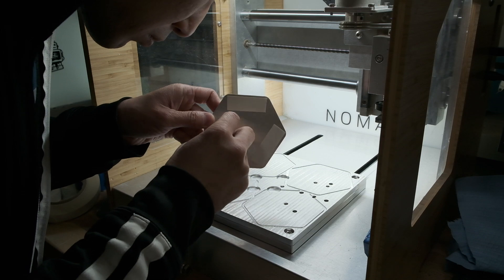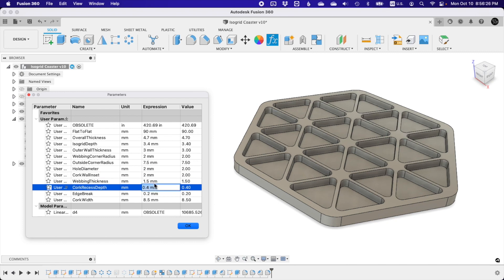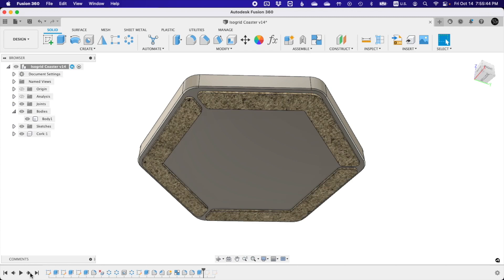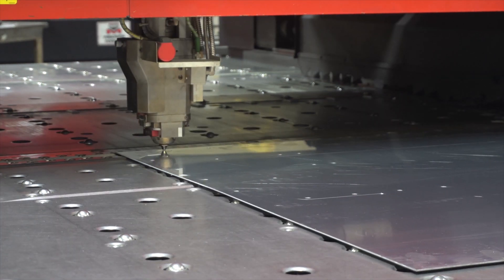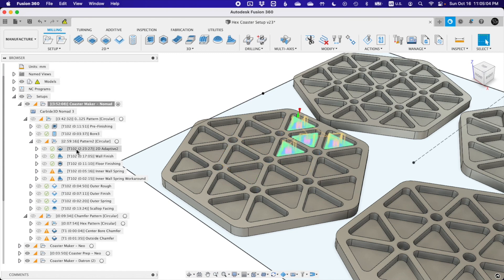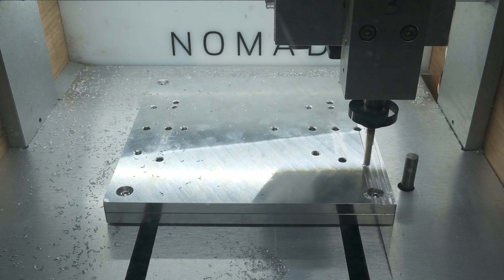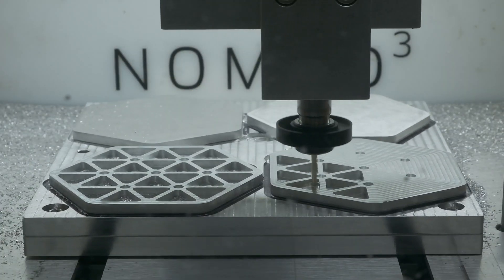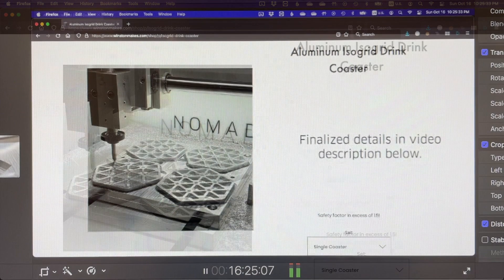Machining Aluminum Isogrid Drink Coasters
This is how I made some over-engineered drink coasters.

I used (and paid for) laser cutting services through SendCutSend, and they were great. If you want to try them out, you can use the
Doing so helps out my channel.

If you would like to buy an isogrid drink coaster, Ihave a limited number available on my website (accurate as of 10/31).
Note: Some of the machining marks may look different from the coasters seen in the video as I've since iterated on the toolpaths.

Also, for the record, Tim Dodd is awesome and I have no issues with full flow staged combustion being taught in diagram form. I just wish there were places that showed how the proverbial rocket engine sausage was actually made, ITAR be damned...

0:00 Intro
1:44 CAD
5:21 Laser Cutting FTW
7:57 CAM
11:32 Making Chips